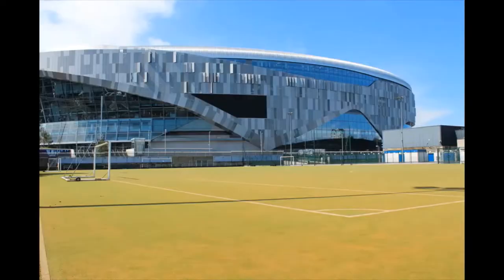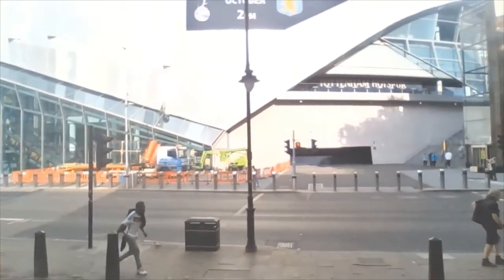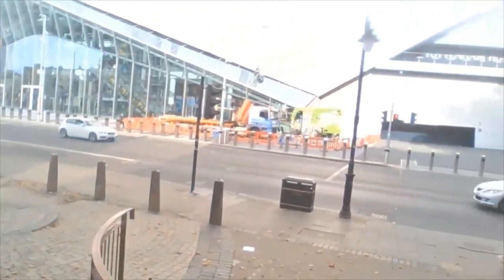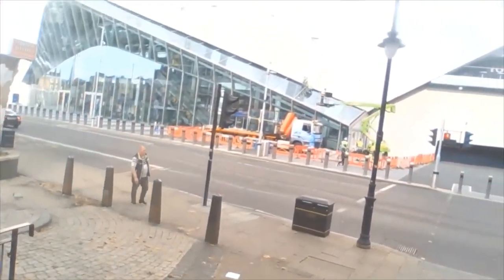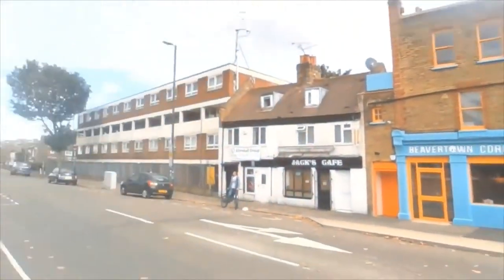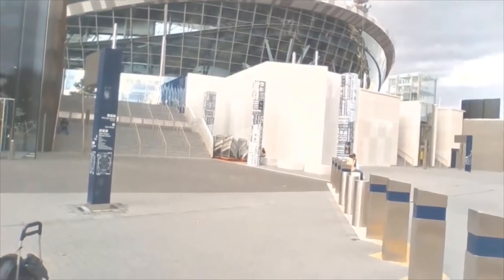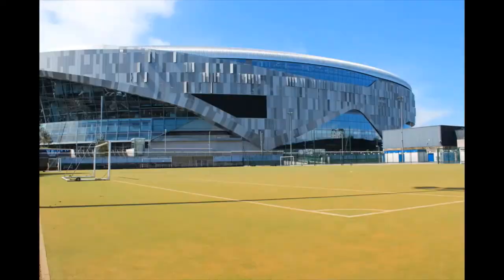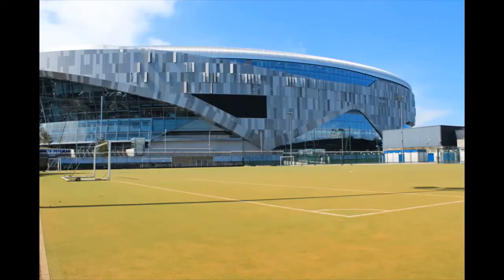DIRECTIONS TO DUKE ALDRIDGE ACADEMY SCHOOL TO AUDITIONS 4 FEB 2022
DIRECTIONS TO DUKE ALDRIDGE ACADEMY SCHOOL